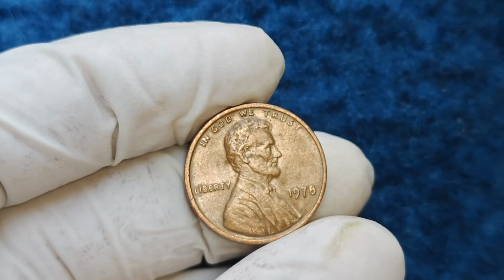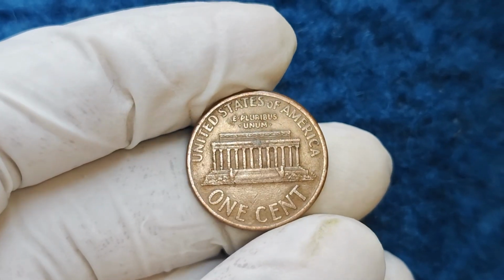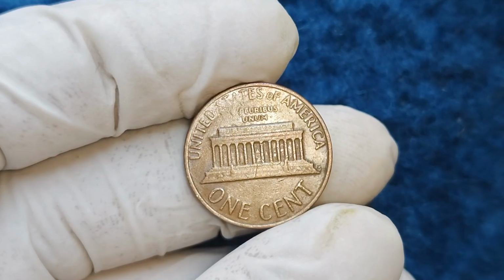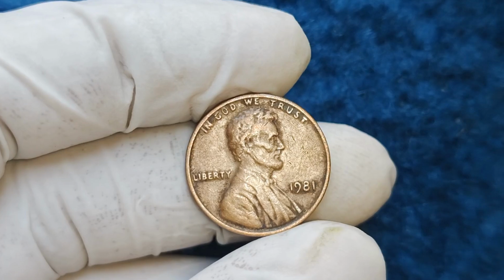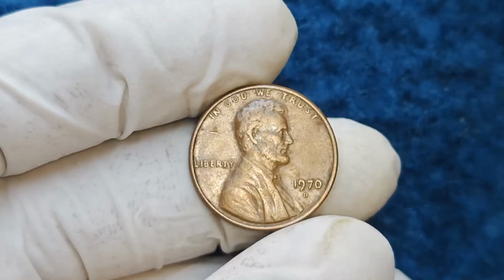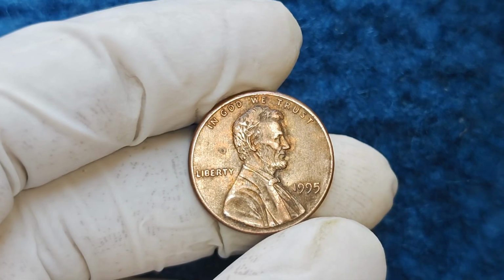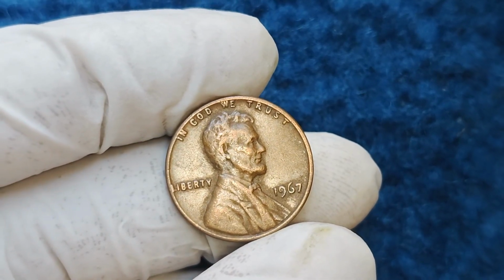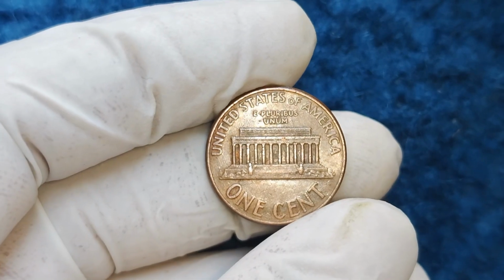The Most Valuable U.S. Coins Ever – Can Anything Top This 1982 Log Cabin Penny?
Could this 1982 Log Cabin Penny be the rarest and most valuable U.S. coin ever? In this video, we dive into the fascinating world of rare coins, uncovering some of the most expensive pennies and other valuable U.S. coins that have sold for millions!

From legendary minting errors to one-of-a-kind collectibles, we'll explore what makes these coins so special and why collectors are willing to pay a fortune for them. Is there a coin that can surpass the value of this mysterious 1982 Log Cabin Penny? Watch until the end to find out!

💰 Topics Covered:
✅ The story behind the 1982 Log Cabin Penny
✅ The most valuable U.S. coins ever sold
✅ Rare mint errors and unique coin designs
✅ Tips for identifying valuable coins in your collection